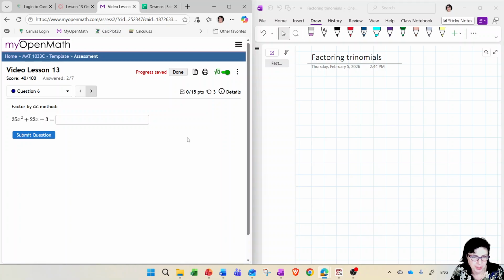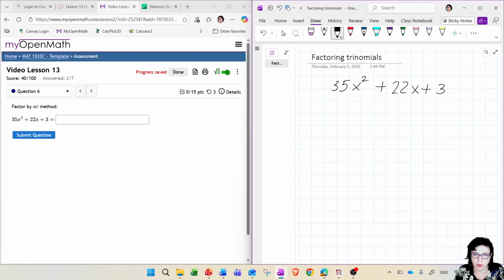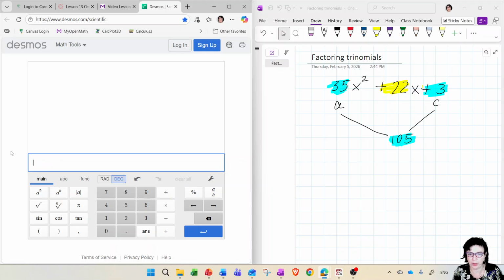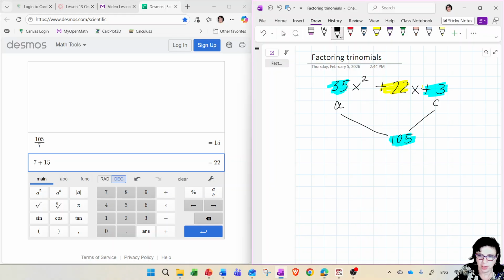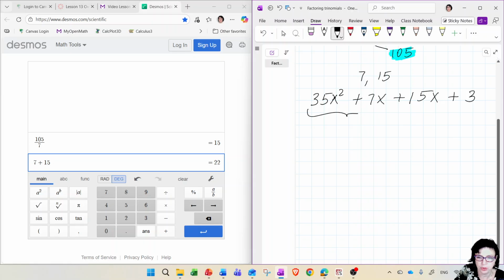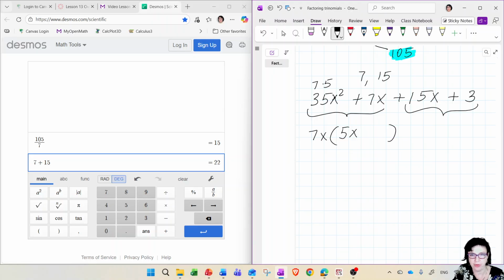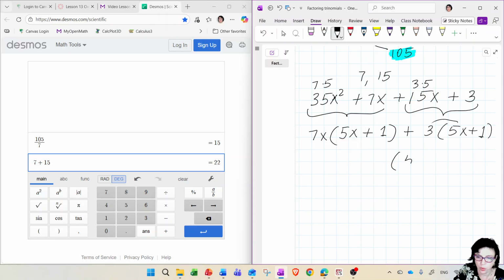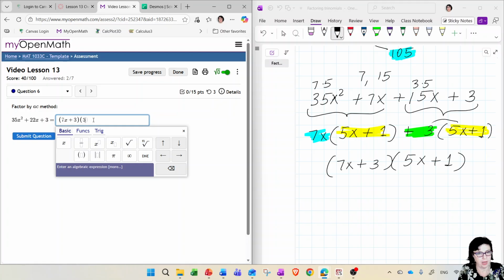Factoring by AC Method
Learn the AC method of factoring quadratic trinomials with no guessing required. In this video, I show how to use the Desmos calculator to find factor pairs and apply an easy, repeatable algorithm for factoring. Perfect for Algebra 1 students who want a logical and consistent approach to factoring trinomials.